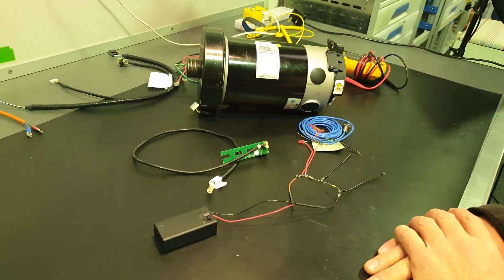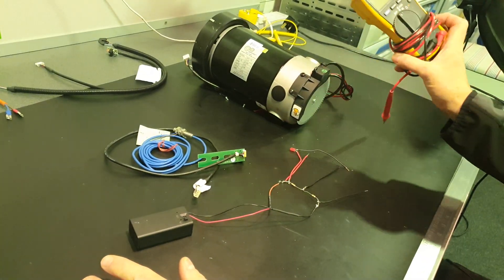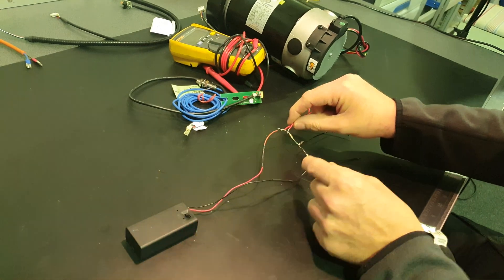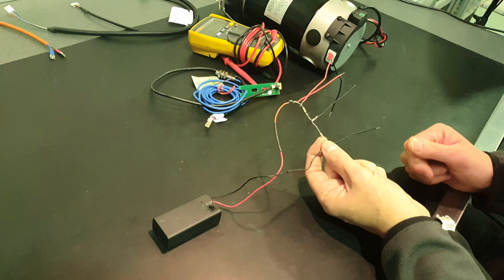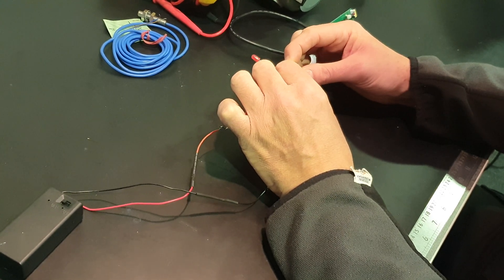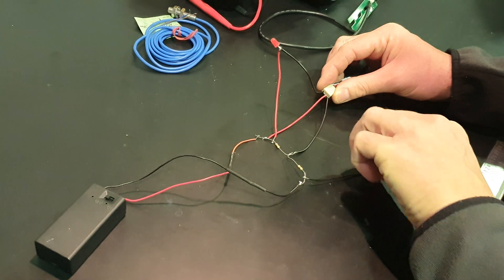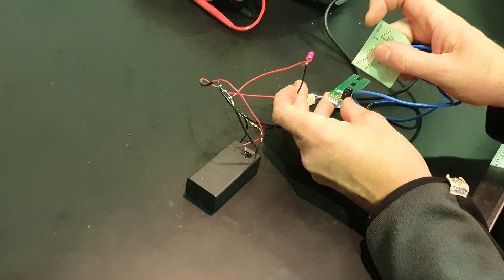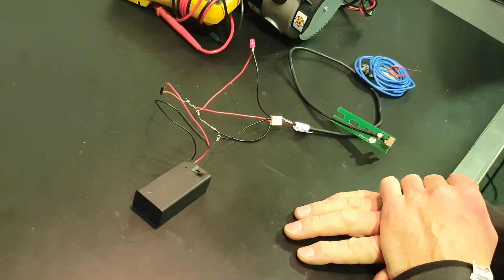Testing an optical or hall effect speed sensor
Jon outlines the principle for testing optical and hall effect (proximity) sensors that are often used on gym equipment.